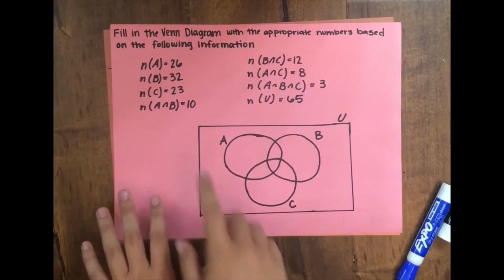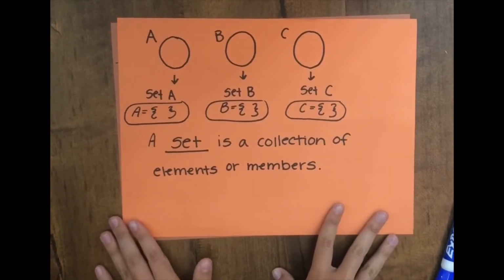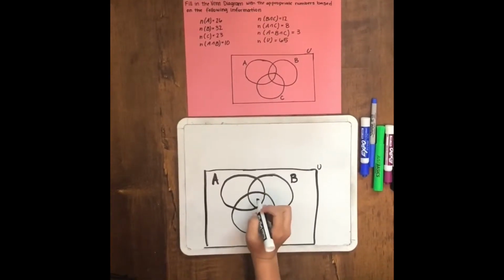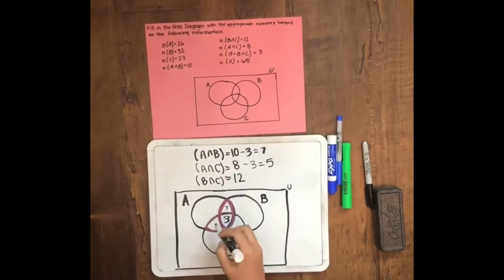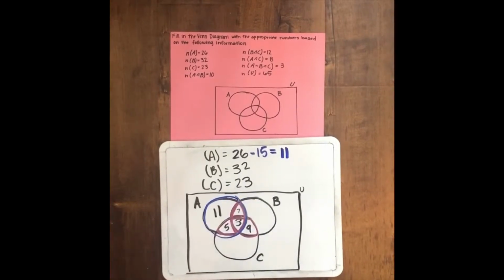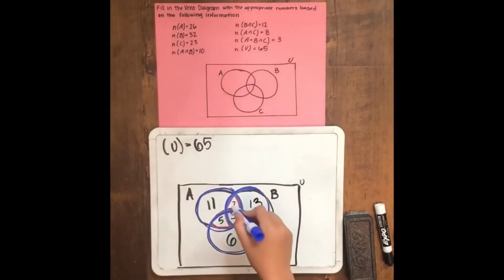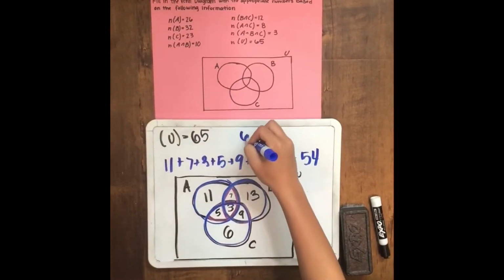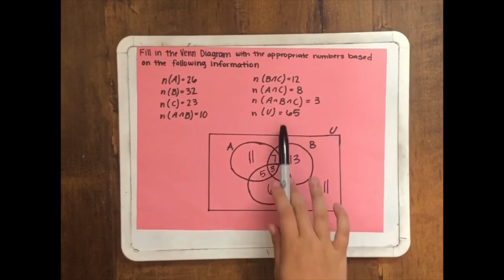Sets and Venn Diagrams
Takings sets and placing them into a venn diagram.